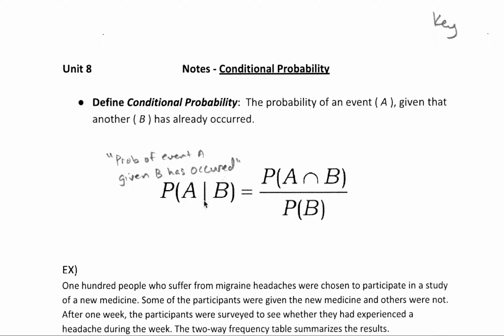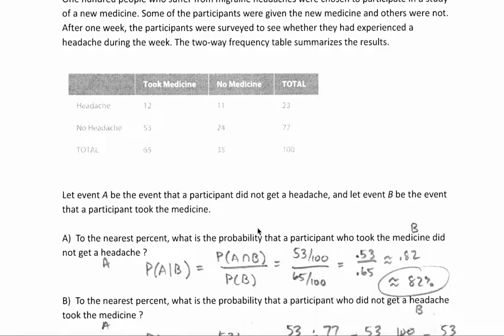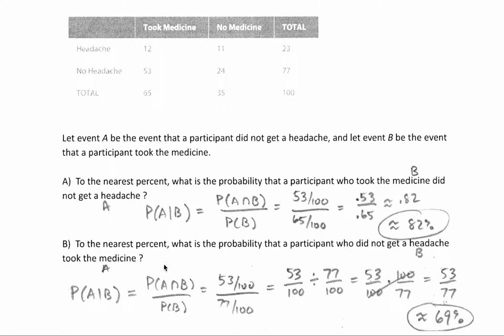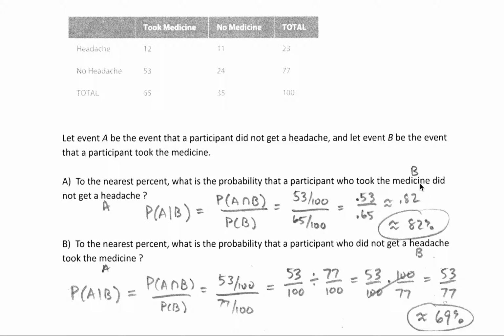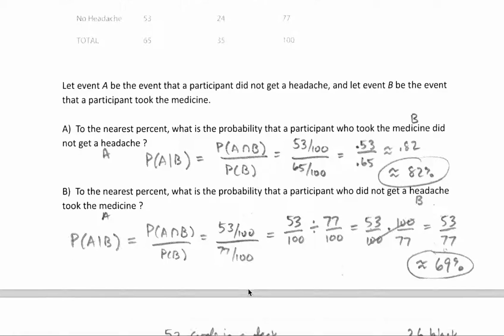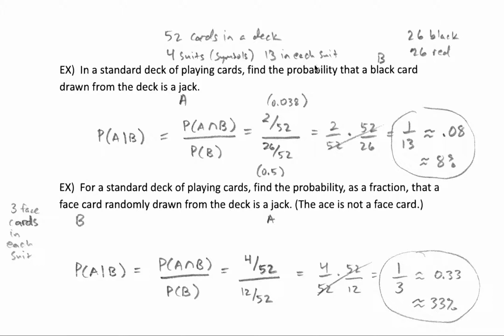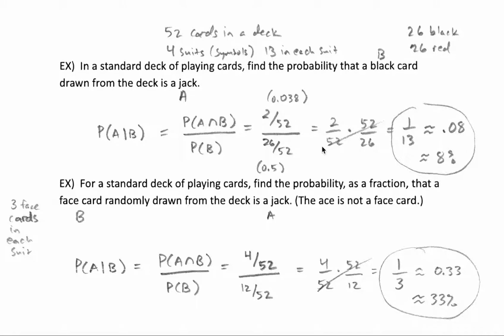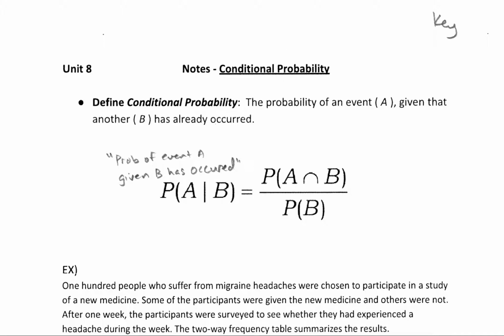Conditional Probability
Examples for finding conditional probabilities.